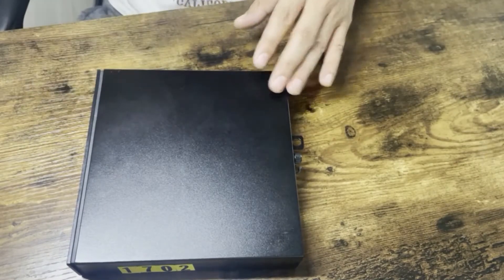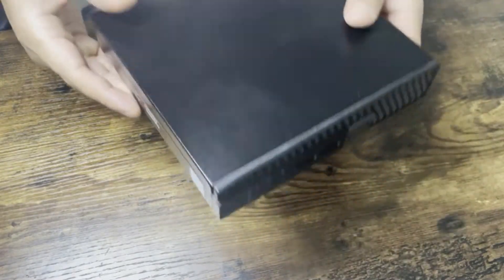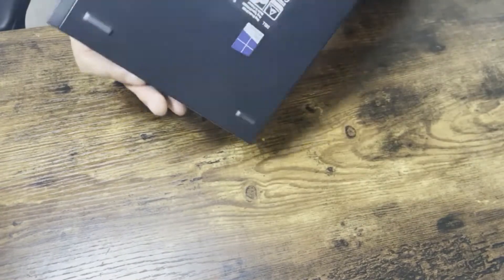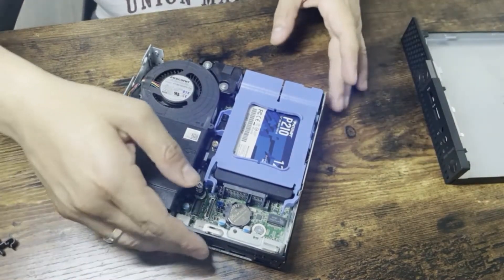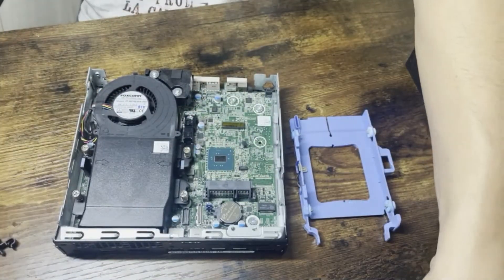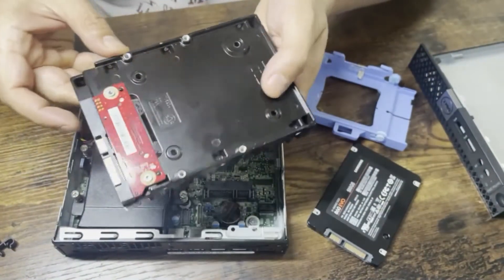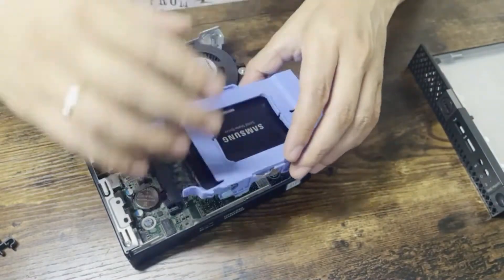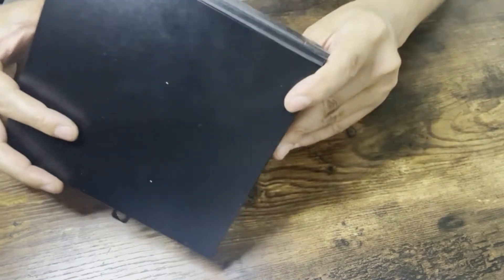Dell OptiPlex 3040 Mini PC / Micro PC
This product is Dell OptiPlex 3040 Mini PC with I5 65000T, 500 GB RAM. I am trying to explain why this is ideal for homelab because of electricity consumption.
How we can change / upgrade the RAM?